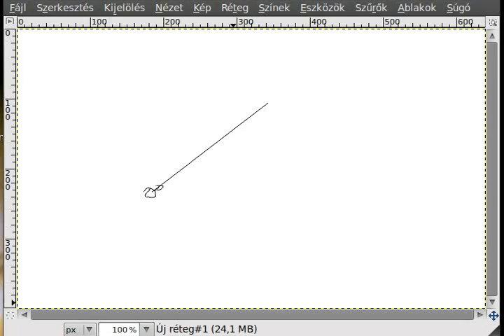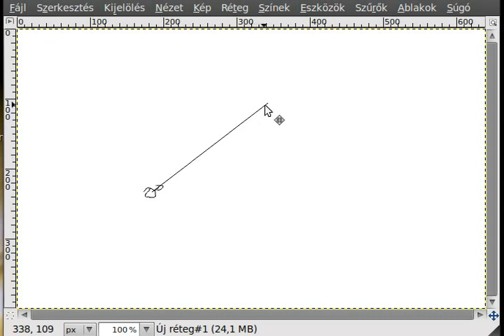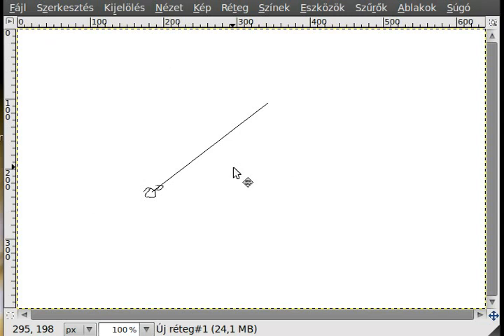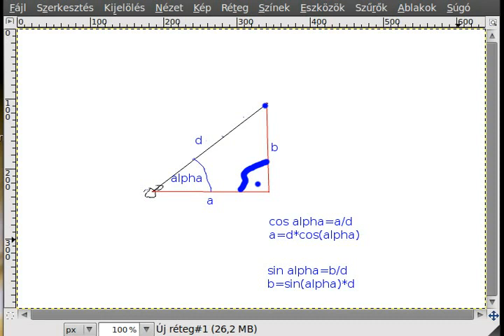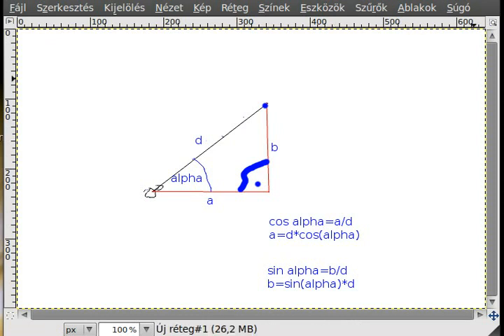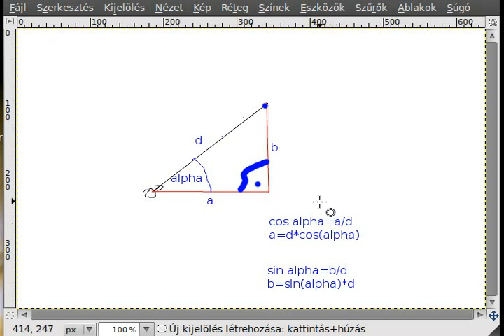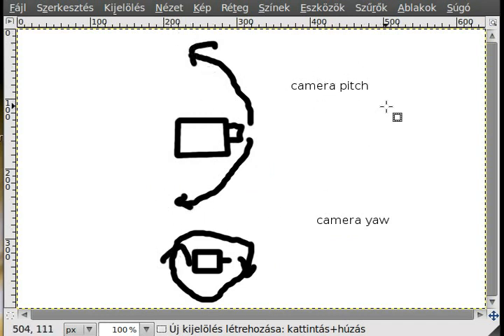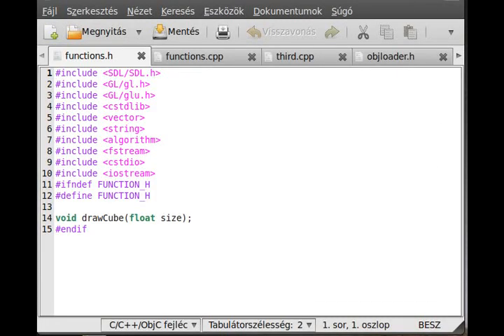OpenGL (SDL,C++) tutorial 14 - simple 3D FPS camera (part 1)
In this tutorial we finally make the 3D FPS camera (just a simple one). A little trigonometric knowledge could come useful.